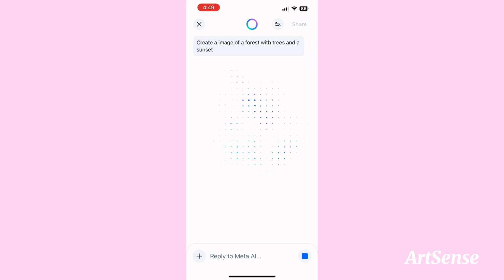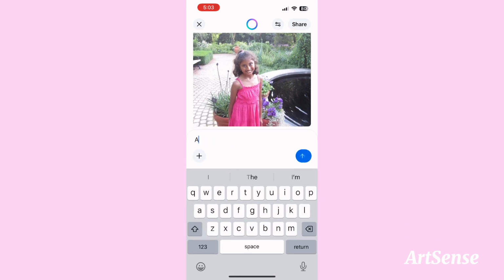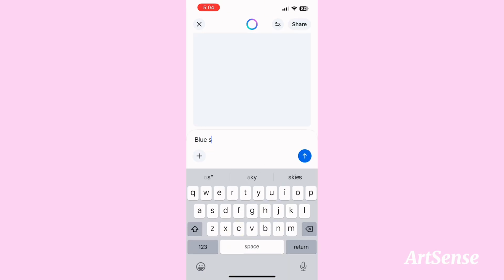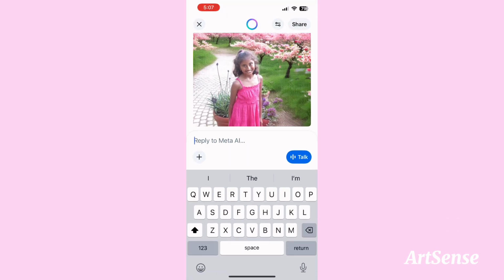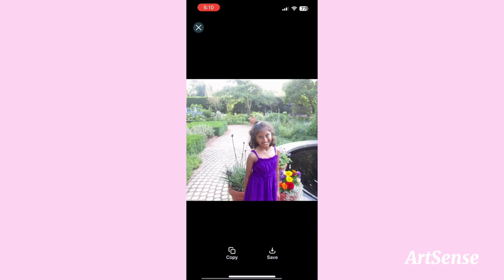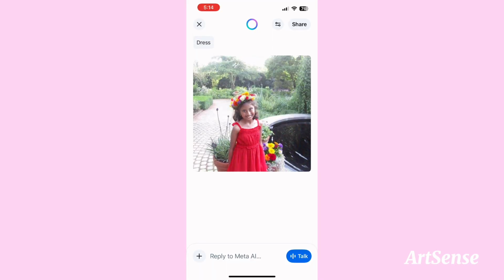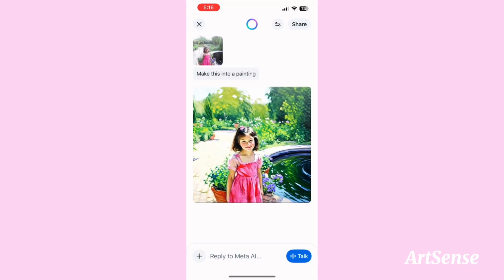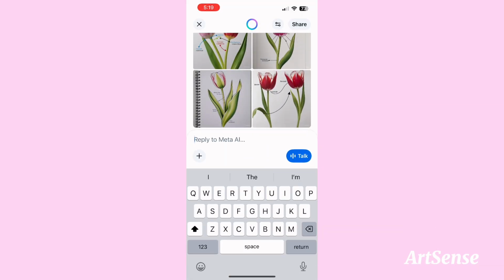Using Meta Ai in your iPhone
In today’s video, I’m using Meta Ai on my iPhone enjoy 😊

❤️ - Ruchi